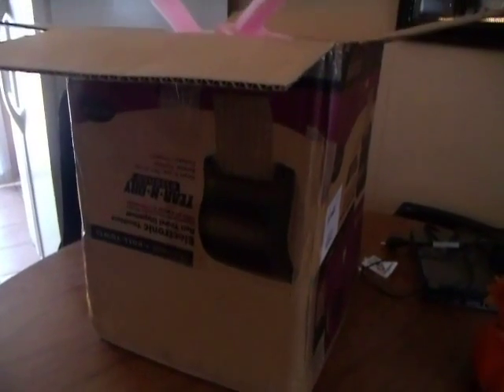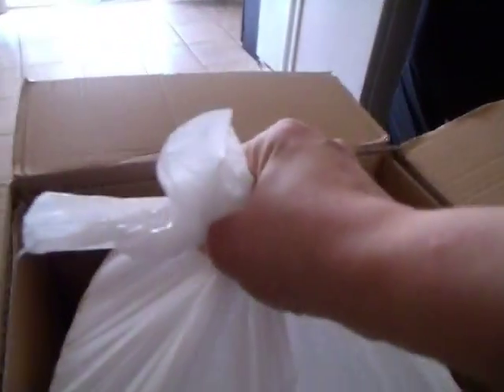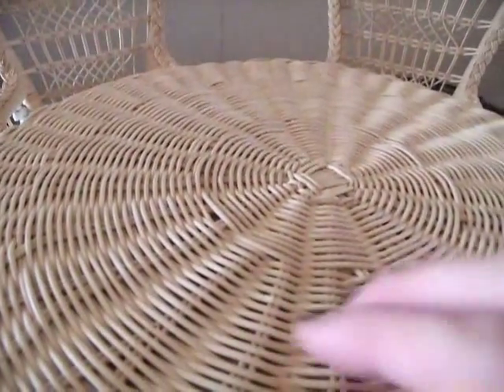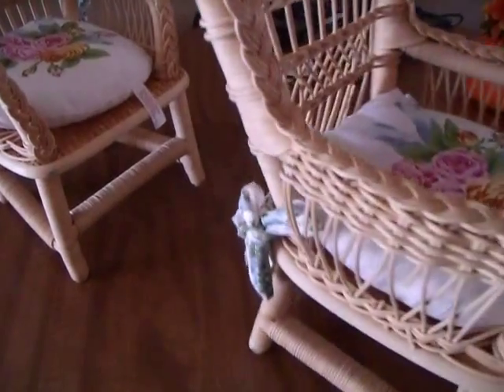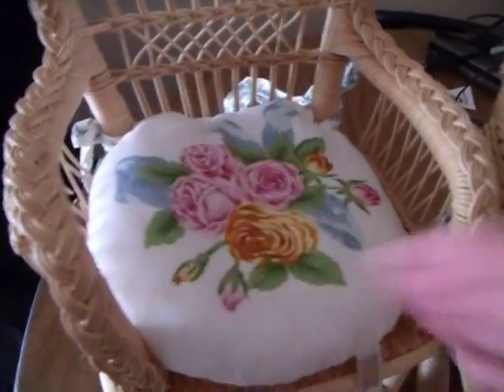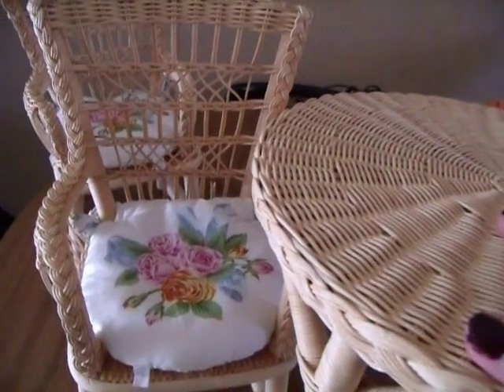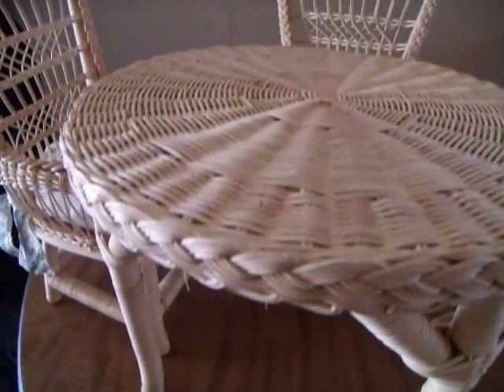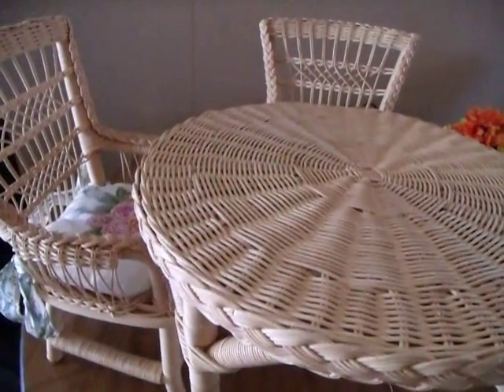*Opening* American Girl Doll Samantha's Wicker Table Set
Adding to my Samantha collection for her doll room. This wicker set is retired.